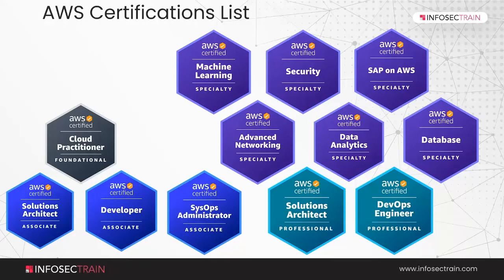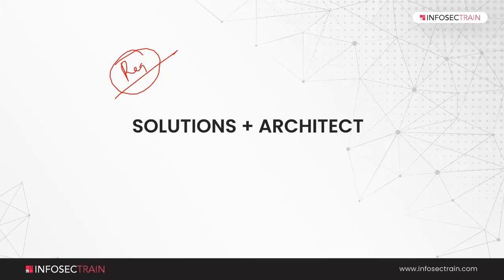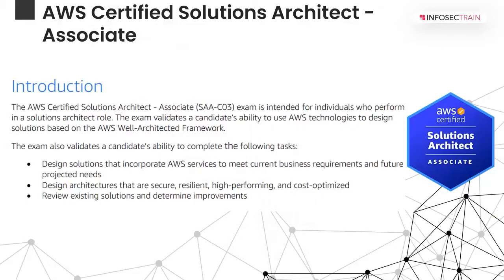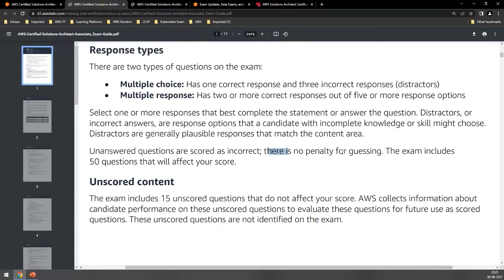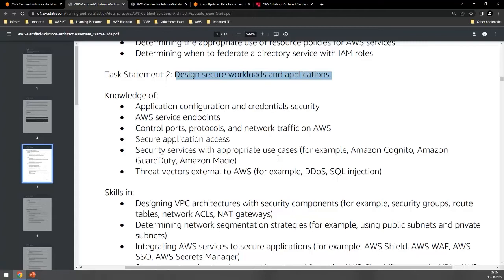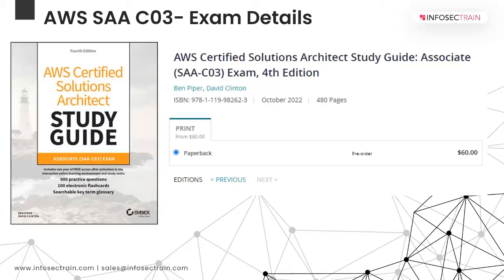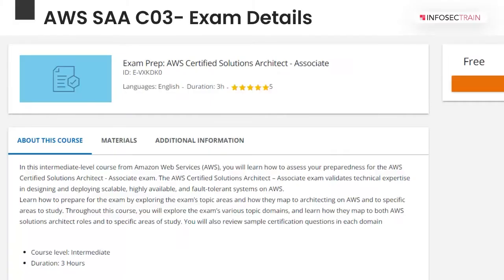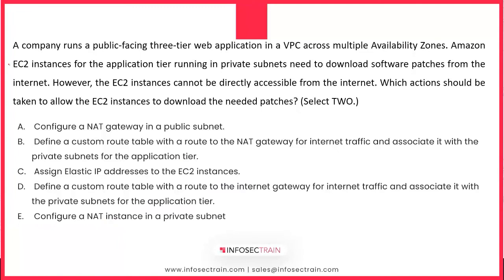What's New in AWS Certified Solutions Architect Associate | SAA-C02 vs. SAA-C03 | AWS SAAC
The AWS Certified Solutions Architect – Associate exam is updated as of August 30, 2022. The updates reflect increased enterprise demand for optimizations in fast-changing areas such as security, resiliency, data volume, cost optimization, and the design of high-performance systems.

00:00 Introduction
00:32 AWS Certifications
04:25 AWS Cloud Certifications
08:55 Solutions + Architect
10:30 AWS Certified Solutions
13:30 AWS Well - Architected Framework
15:05 Knowledge
22:10 Exam Details
30:35 Example